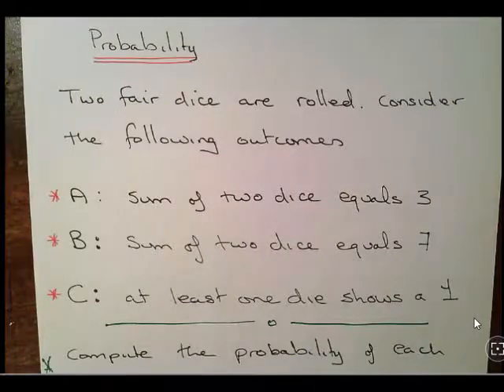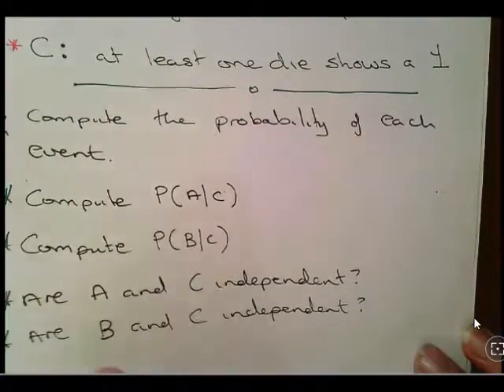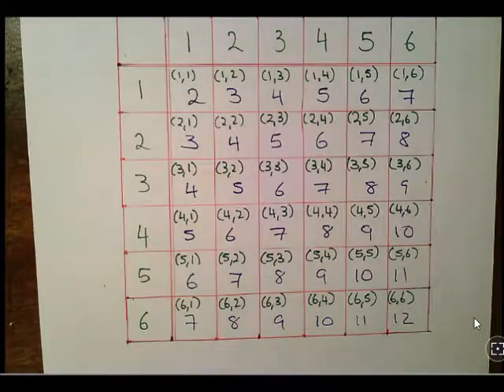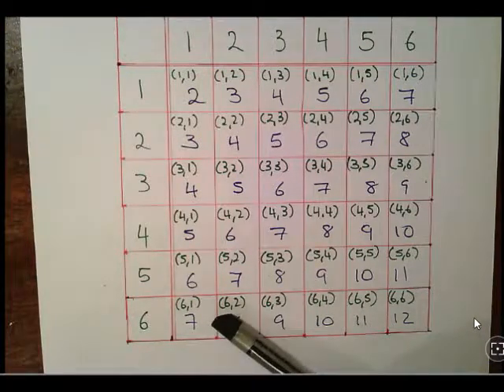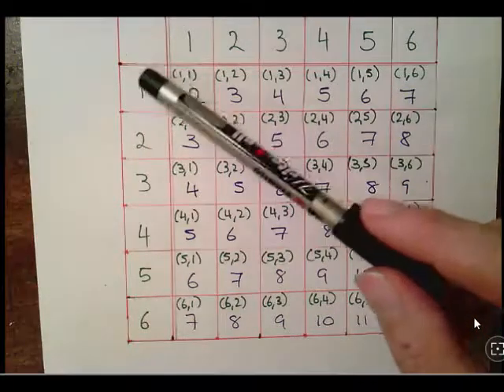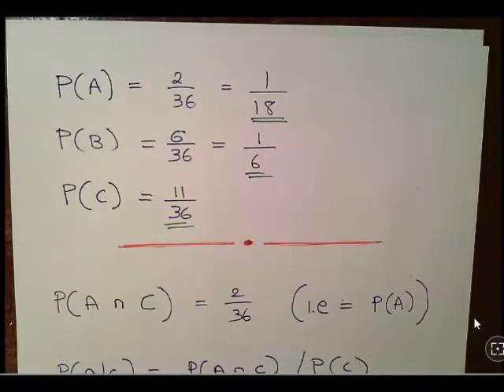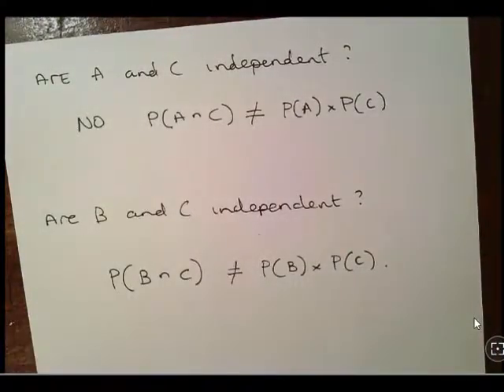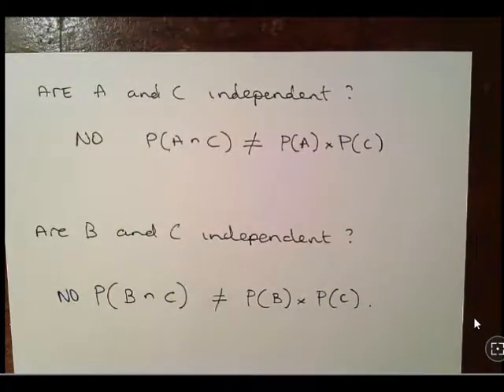Probability Distribution of Two Fair Dice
MathsResource.github.io | Probability |  Fair Dice